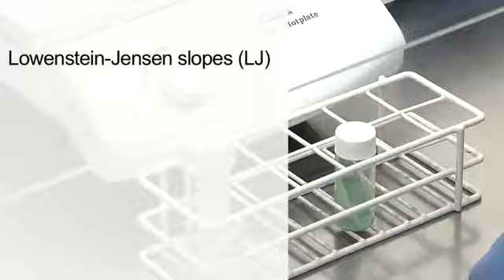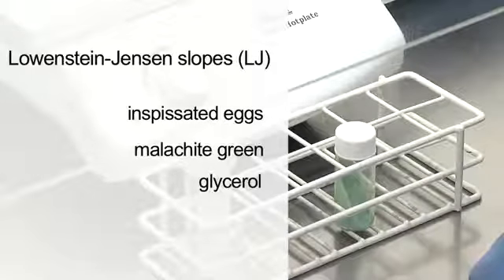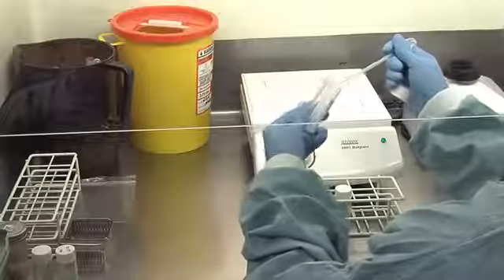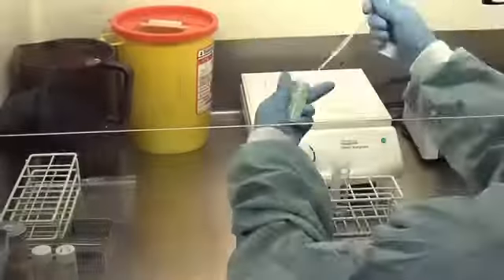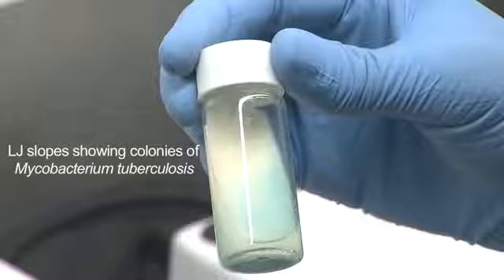Laboratory Diagnosis of Tuberculosis